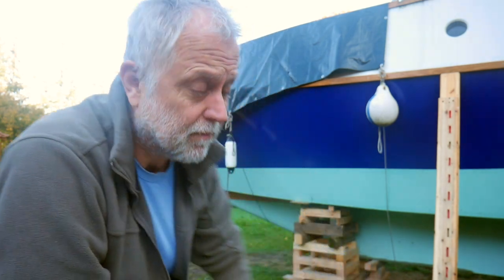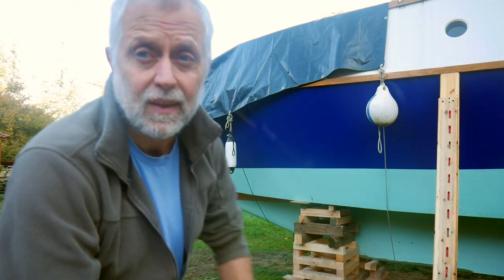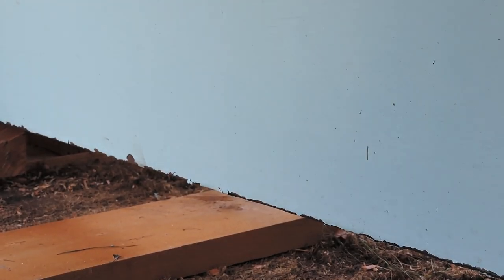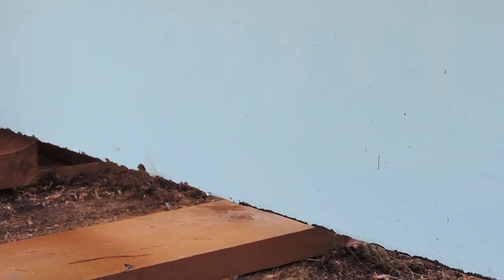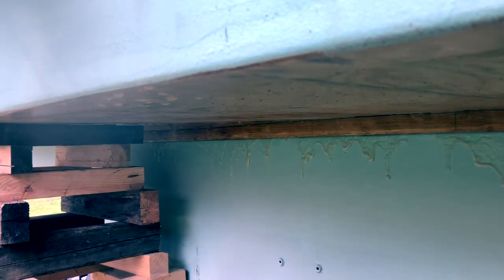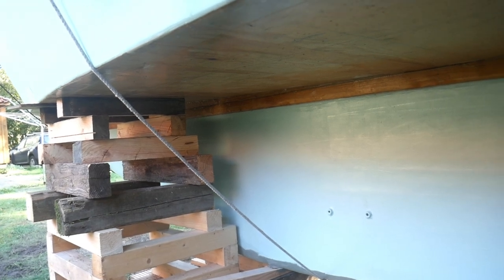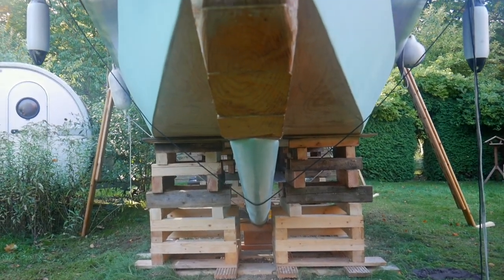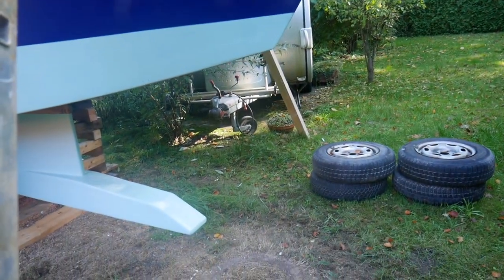KEEL FITTED!! Building a cruising sailboat - SV Tapatya EP250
Episode 250 and the keel finally gets fitted. We have a boat that would float the right way up (well except for the hole where the sail drive leg will go!). Kerry and I simply slide the keel into position and pop it on :-)

Tony